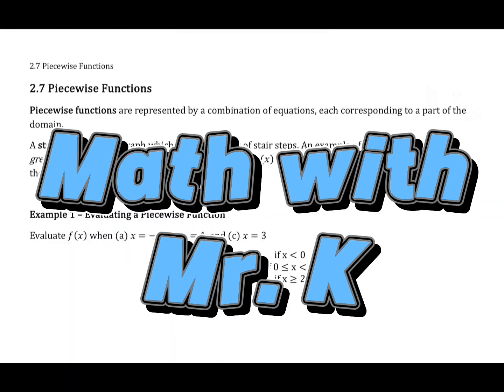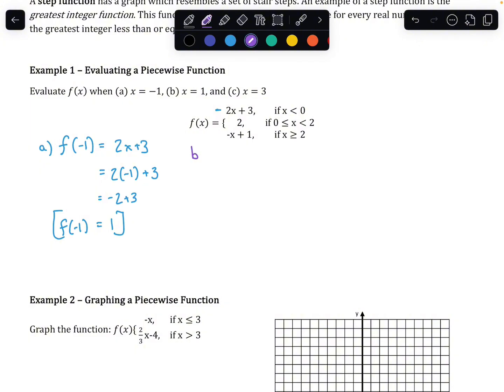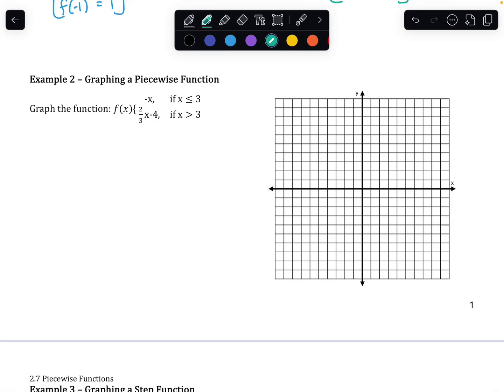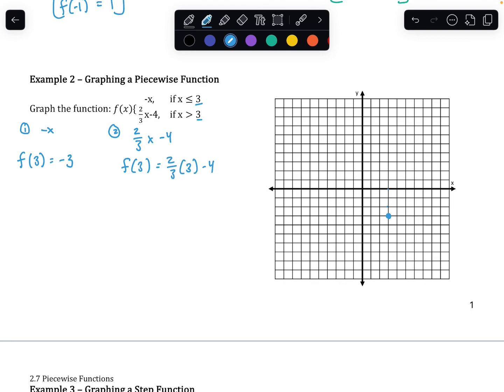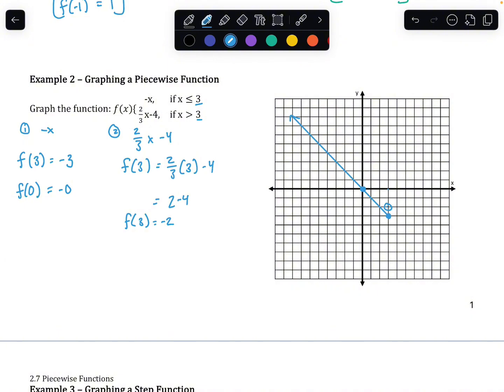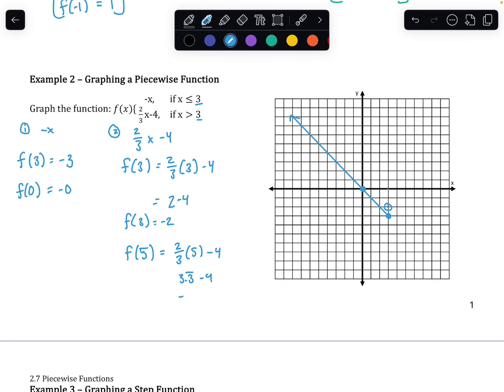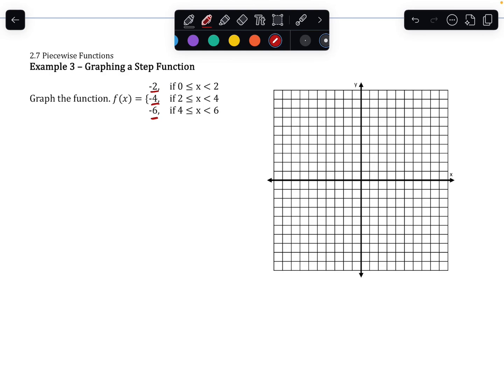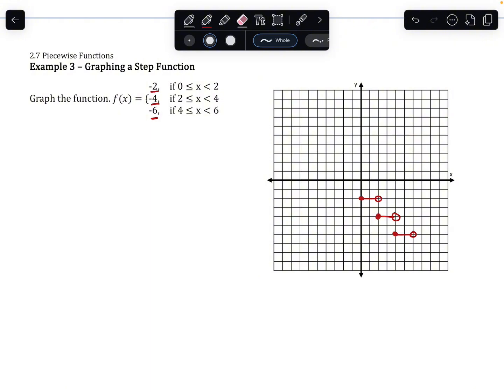Piecewise Functions | Math with Mr. K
Algebra 2 with Mr. Klunder

2.7 Piecewise Functions